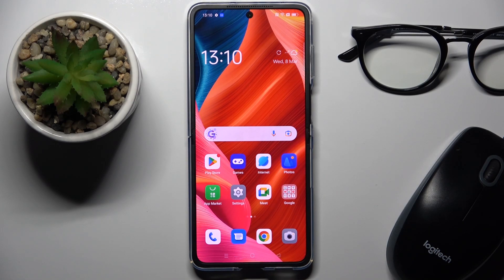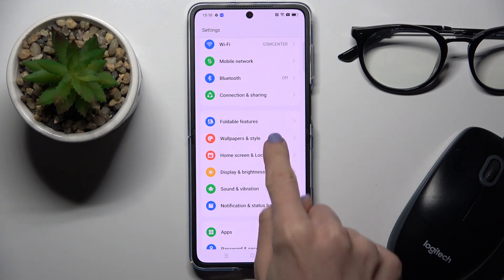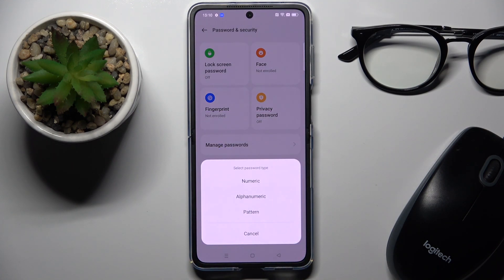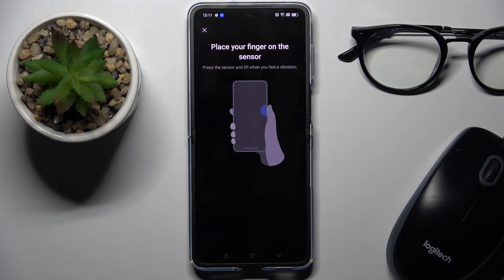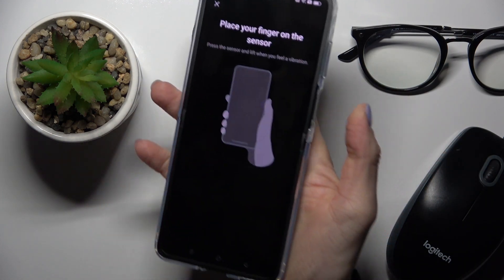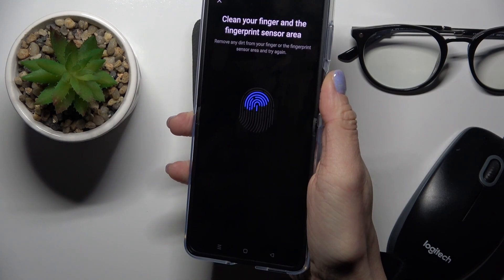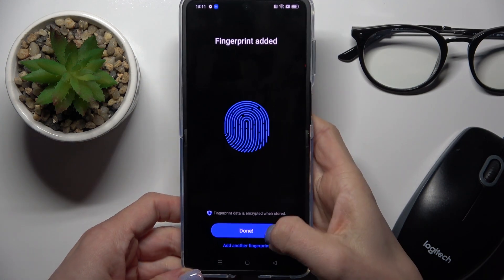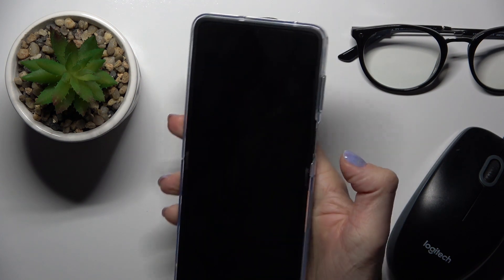How to Add Fingerprint to OPPO Find N2 Flip - Biometrick Screen Protection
The video walks users through the necessary steps to enable the biometric screen protection feature, which uses fingerprints as a security measure to unlock the device. The tutorial provides clear instructions and tips to ensure a successful setup and usage of the fingerprint feature. By following the tutorial, OPPO Find N2 Flip users can enhance the security of their devices with a convenient and efficient biometric solution.

How to Add Fingerprint to OPPO Find N2 Flip?
How to Add Fingerprint ID to OPPO Find N2 Flip?
How to Add Screen Protection to OPPO Find N2 Flip?